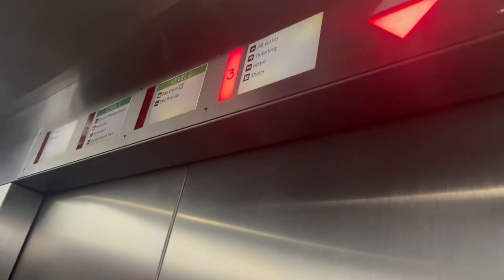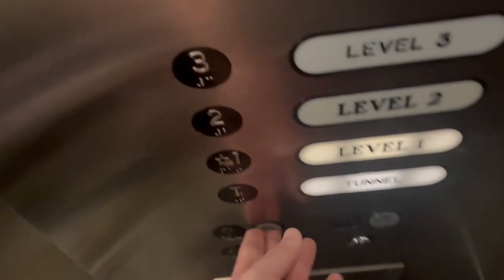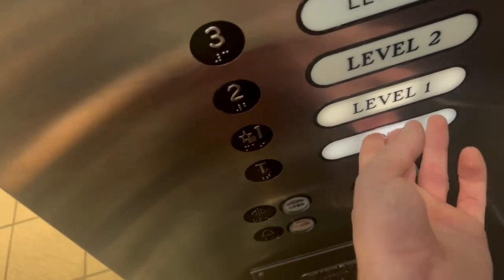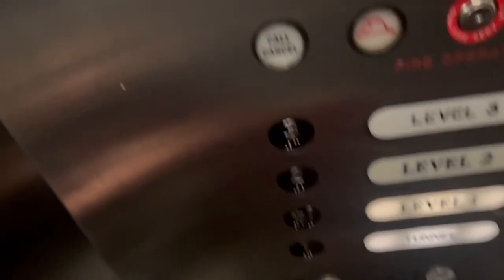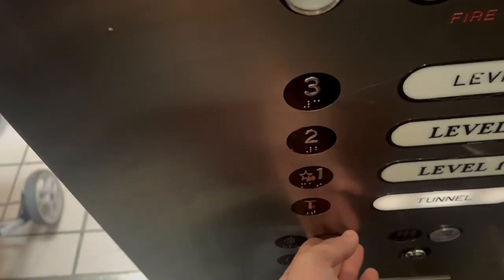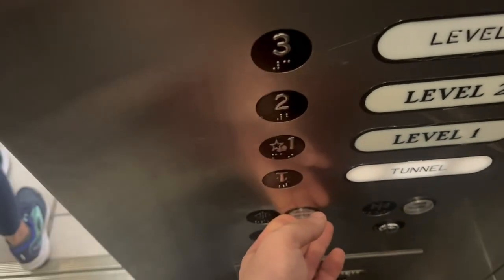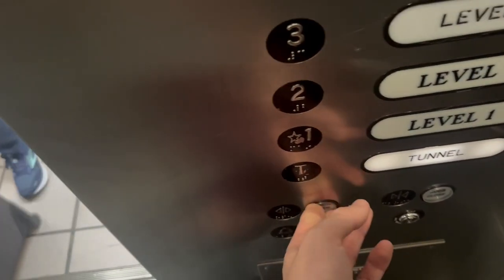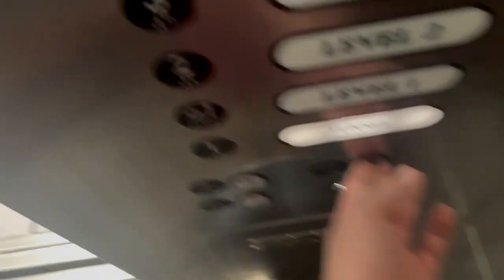Schindler 500A Traction Elevators (Bank 2) at Orlando Int’l Airport Terminal B - Orlando FL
Installed 1980s (orginally)

Modernized 2000s